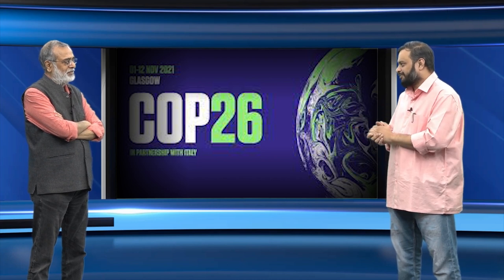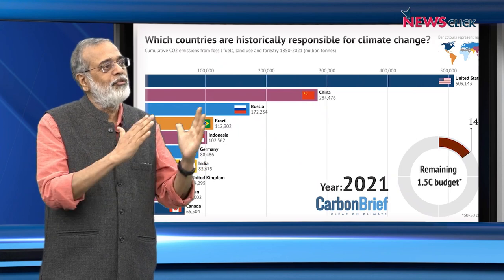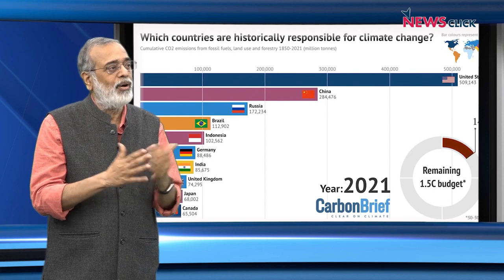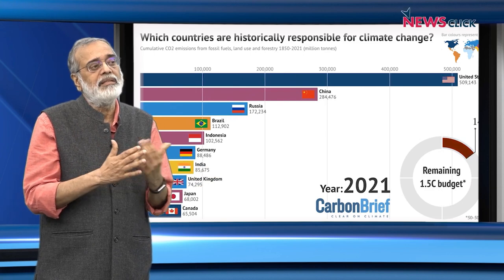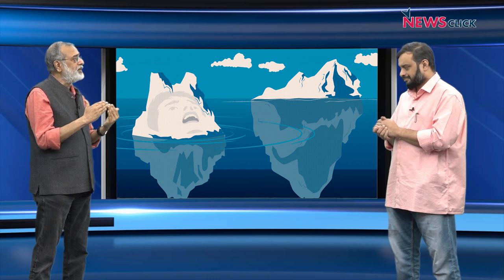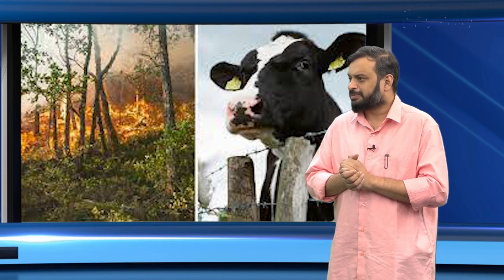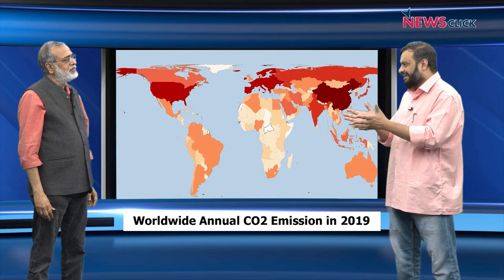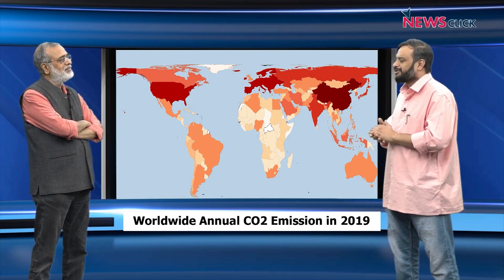Mapping Faultlines: Three Ways to Understand COP26 and Climate Change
In this episode of Mapping Faultlines, NewsClick's Prabir Purkayastha talks about some of the key issues at stake at the COP26 meeting that is being held in Glasgow. He talks about carbon space, and how to understand emissions per country. He also talks about the need to see the issue through the lens of justice and equity and avoid the traps and demands set by developed countries.